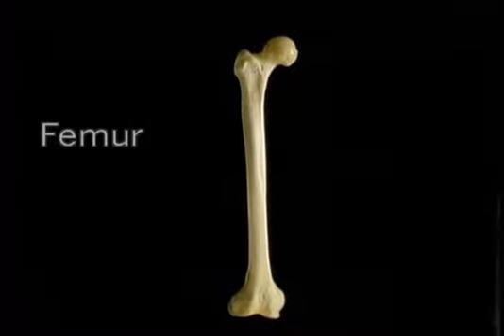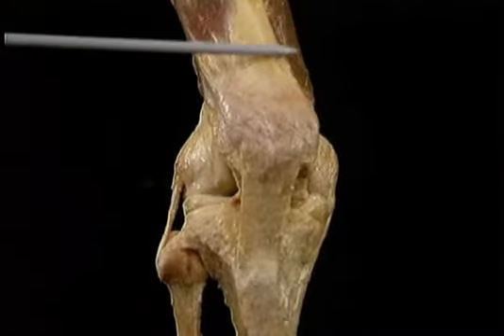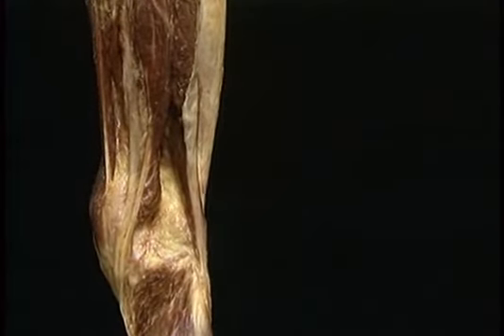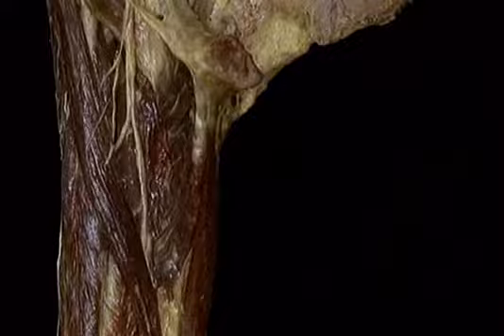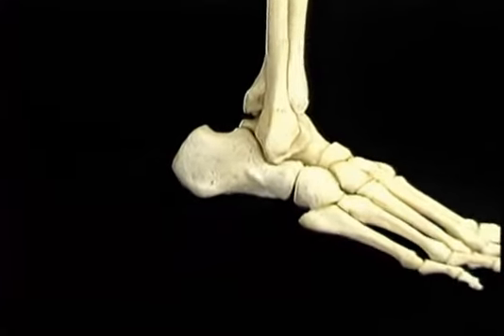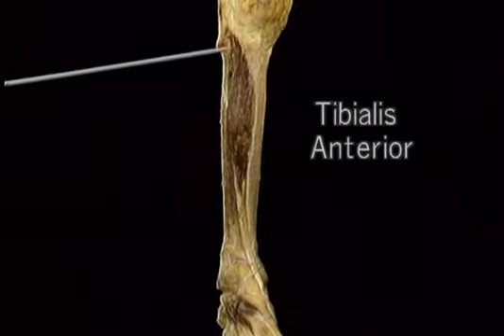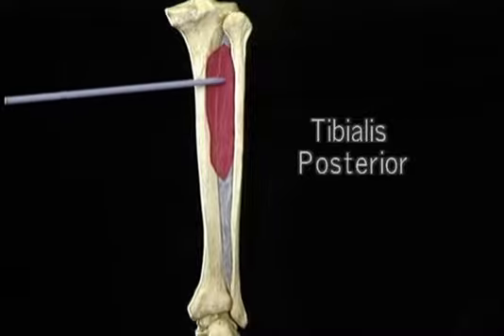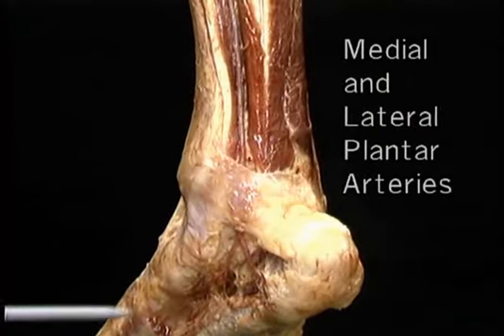تشريح الطرف السفلي 2 (the lower extremity 2 )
مرجع مهم للتشريح (أوكلاند)